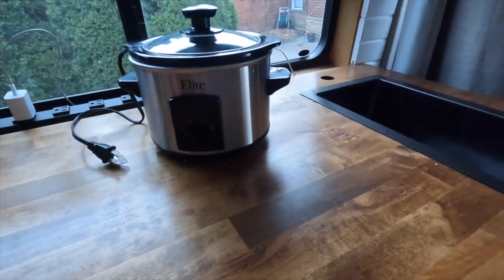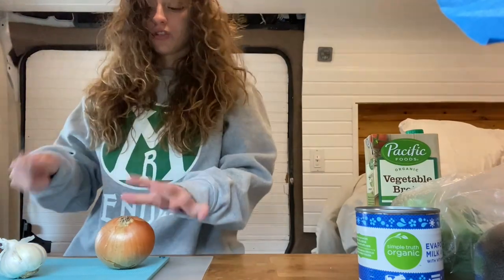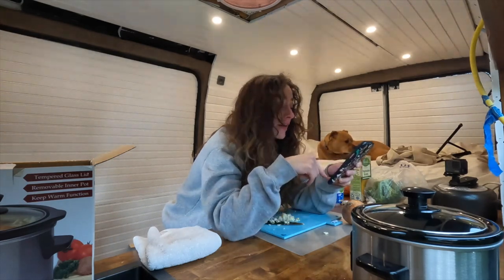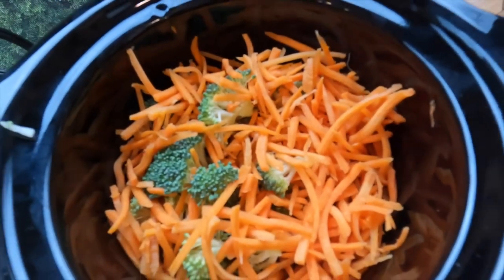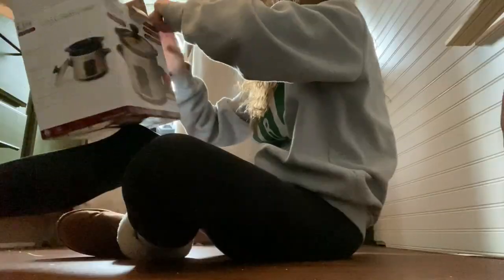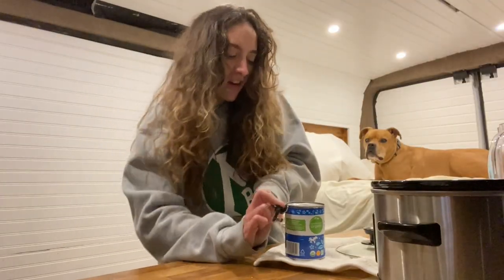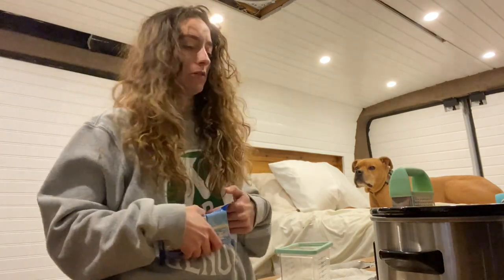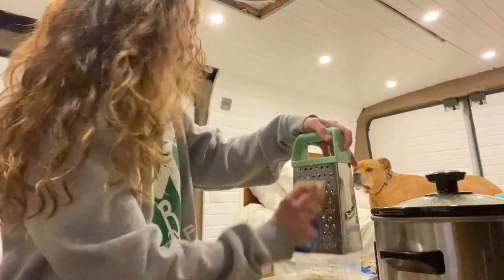VAN LIFE | WE NEED MORE POWER!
Testing my electrical once again via my crockpot. I am currently running off of a 1000 watt inverter. What are your thoughts?

P.S. I CANNOT WAIT TO GET MY NEW INVERTER FROM @BLUETTIOfficial